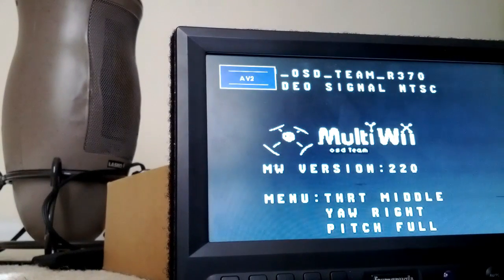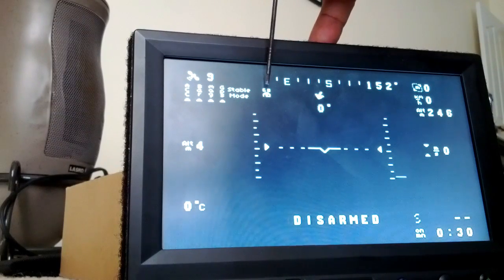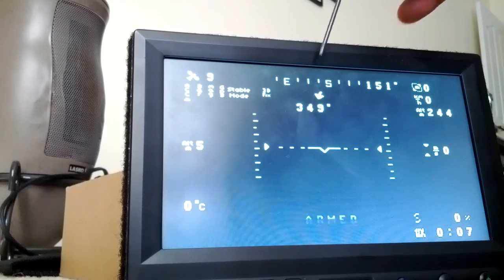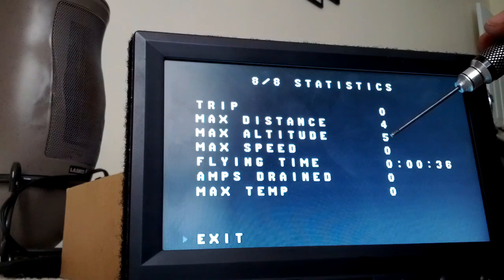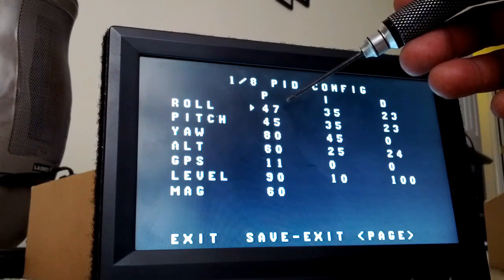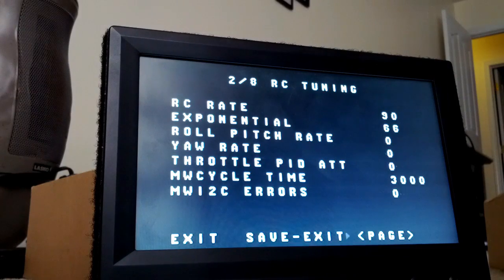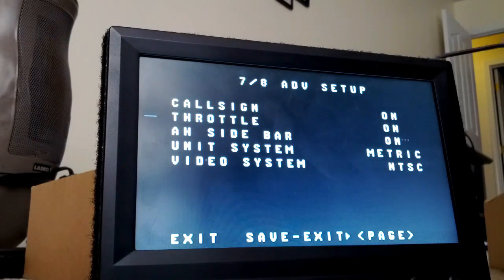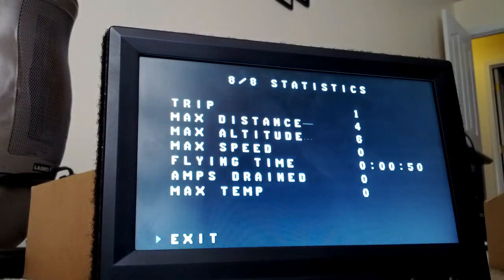Readytoflyquads MinimOSD v.5 KV osd team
Readytoflyquads.com or witespyquads.com This is for the multiwii boards and its only $12 snd it works great.   This is a great lil OSD its cheap and works better than the breeze because its for the multiwii board so you are getting realtime readings from the main FC.

Be Blessed